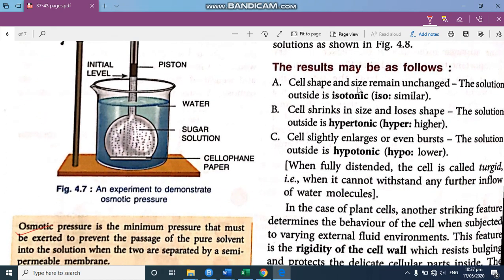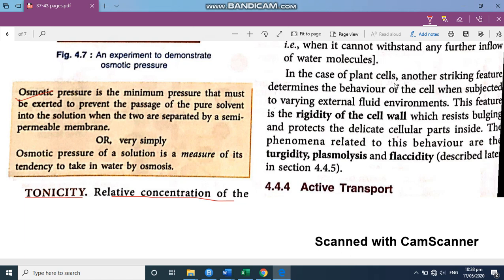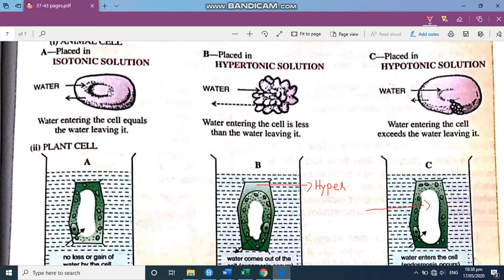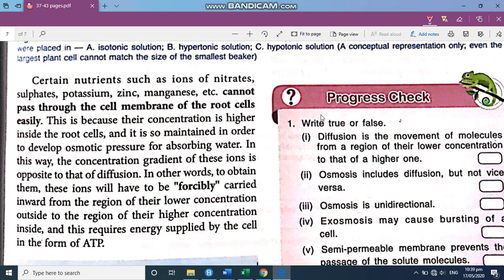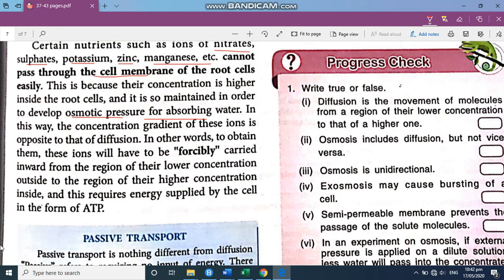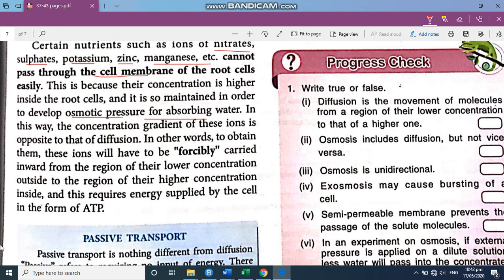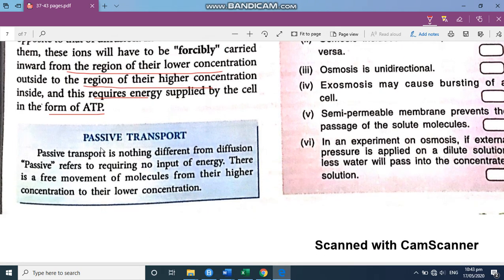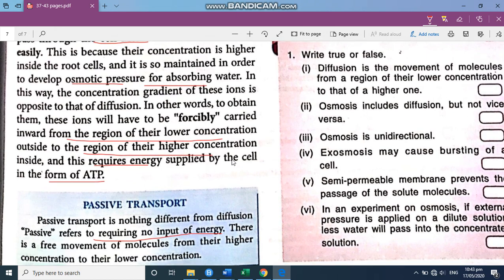Java | class 10 | ICSE | Absorption part 4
tonicity -2